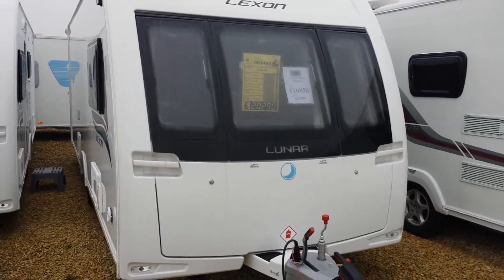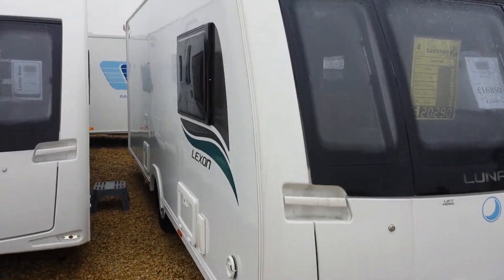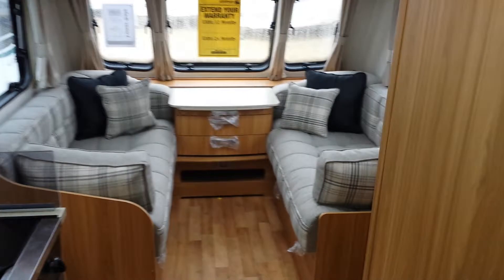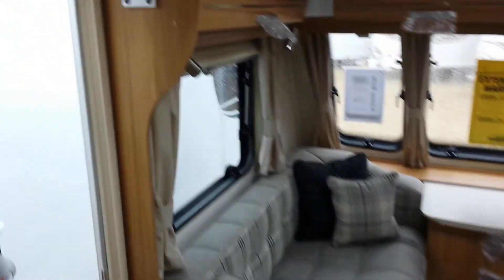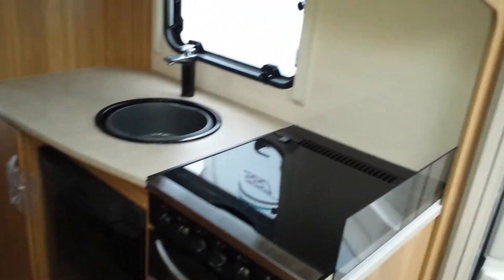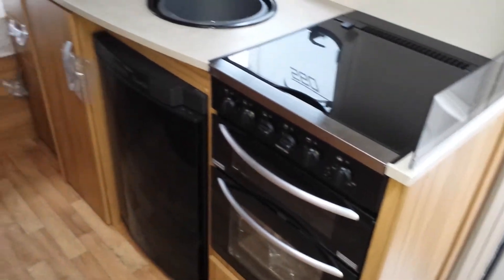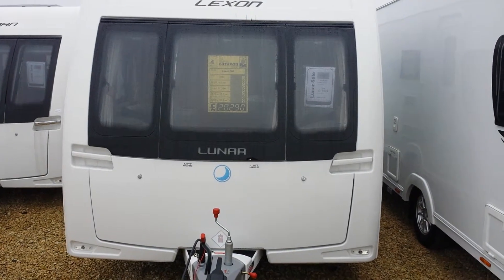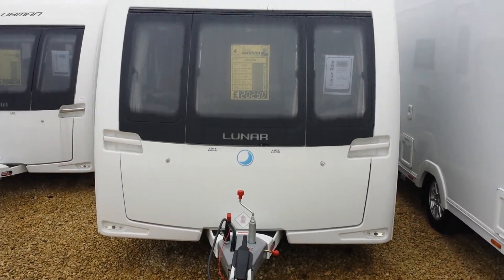2014 Lunar Lexon